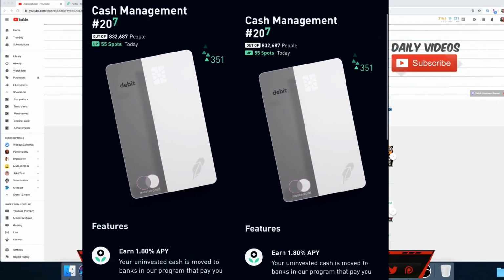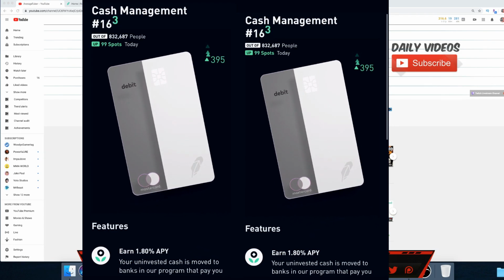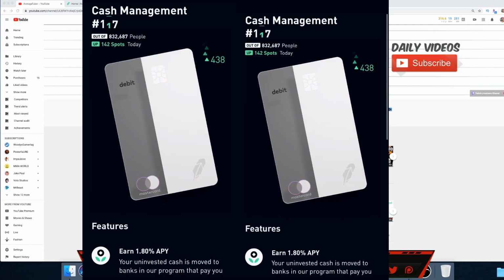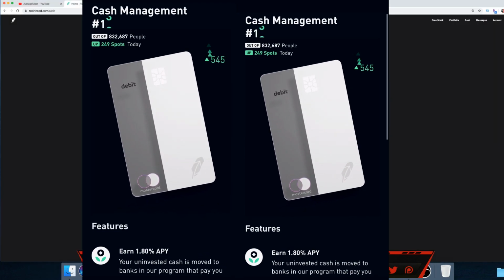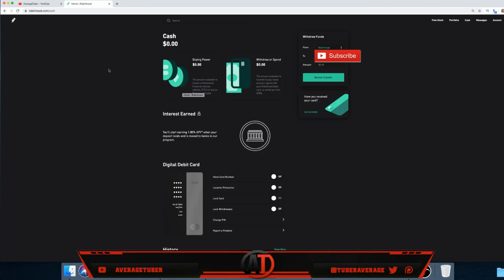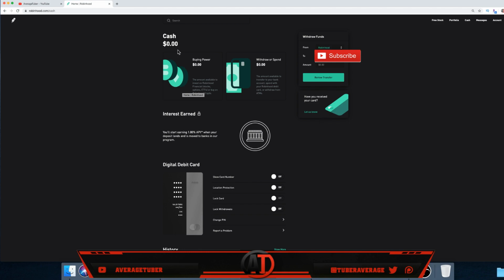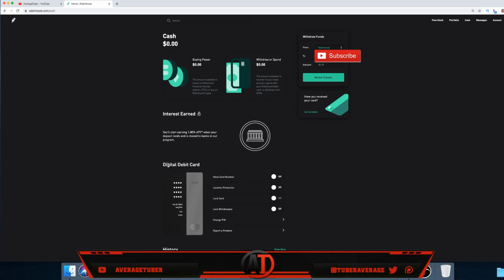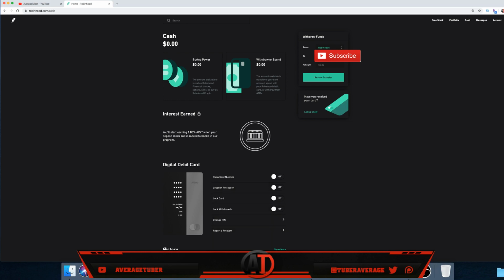Unlocking Robinhood Cash Management | Robinhood Cash Management Unlock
Unlocking Robinhood Cash Management. Robinhood Cash Management Unlcok!

(BTC), Ethereum (ETH), and RIpple (XRP) Analysis. Cryptocurrency Technical Analysis and Cryptocurrency News.